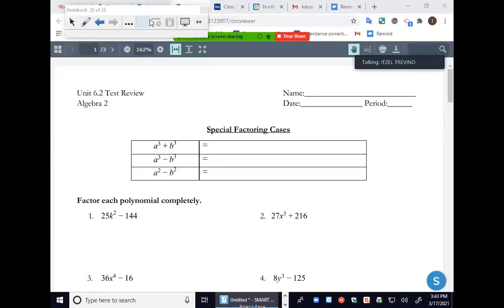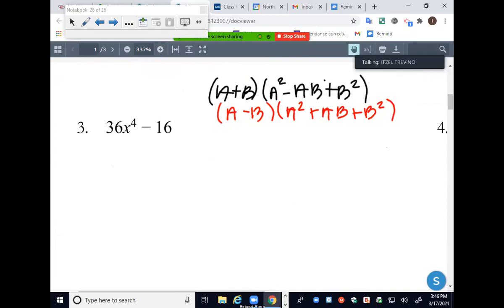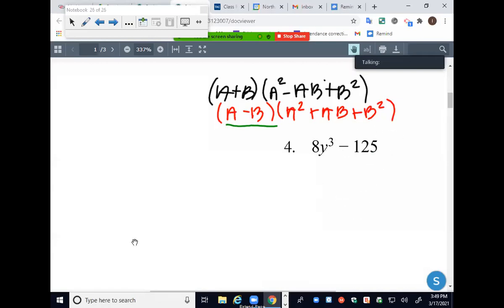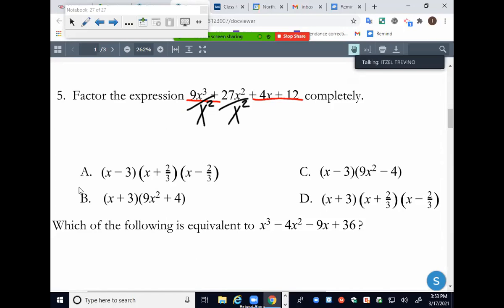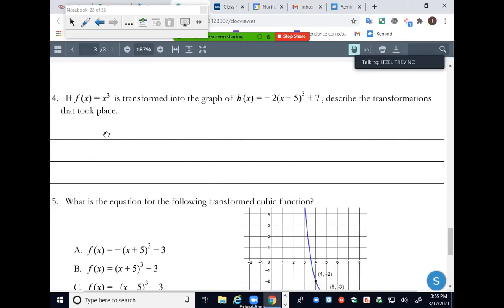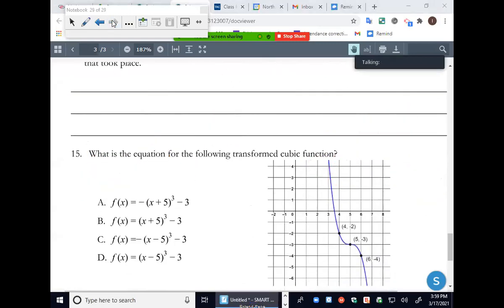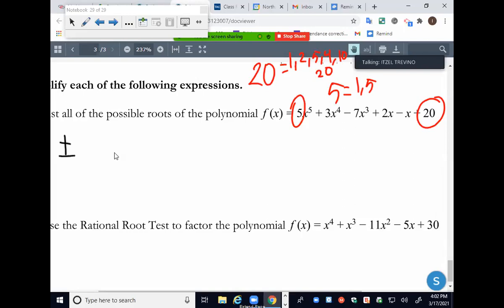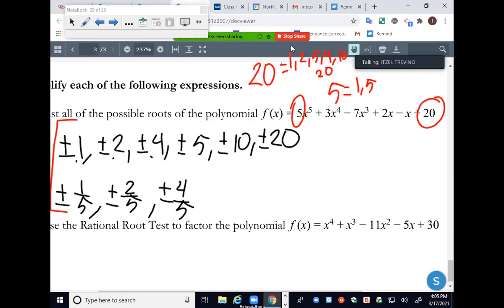6 2 exam review